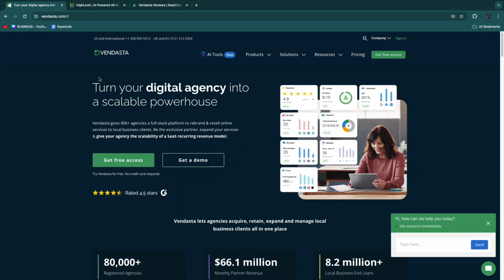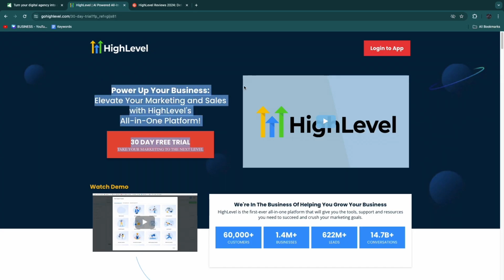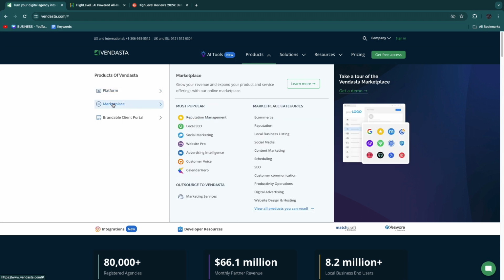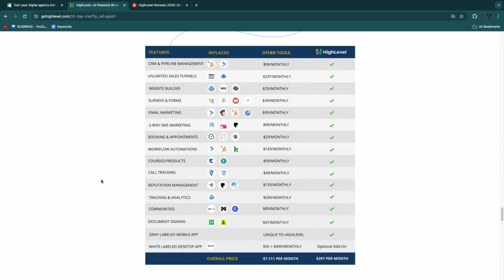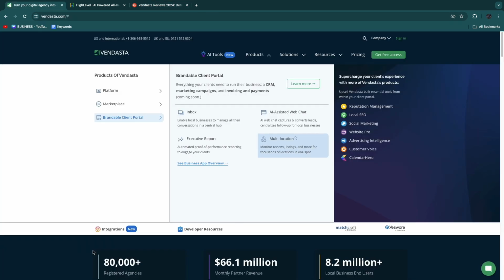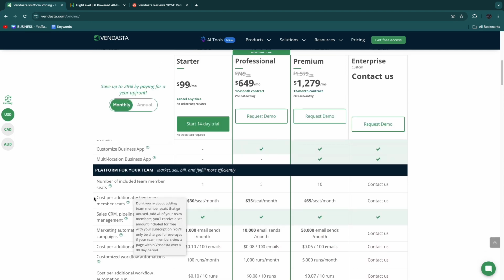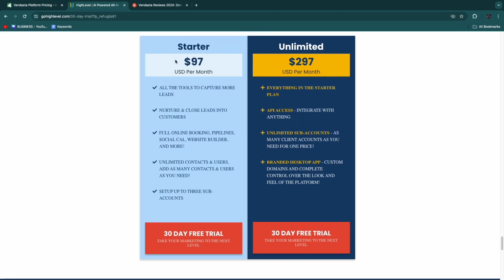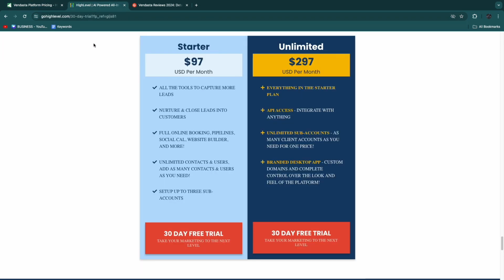Vendasta vs GoHighLevel (2025)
In this video I'll compare Vendasta vs GoHighLevel.

So if you want to start using GoHighLevel or Vendasta but you're not sure which one is better, this is the perfect comparison for you. I'll compare them in terms of features, pricing and cover everything you should know before making a decision between Vendasta vs GoHighLevel.